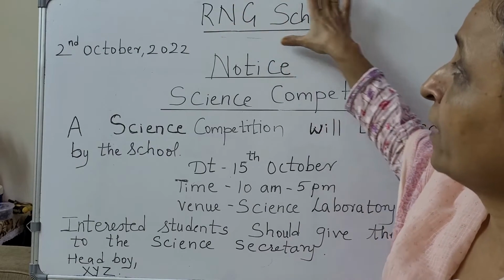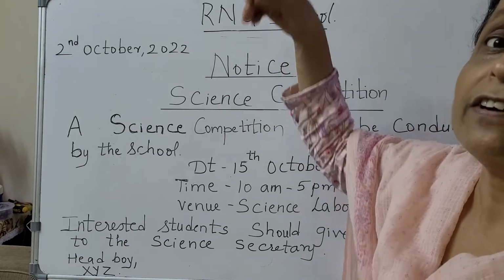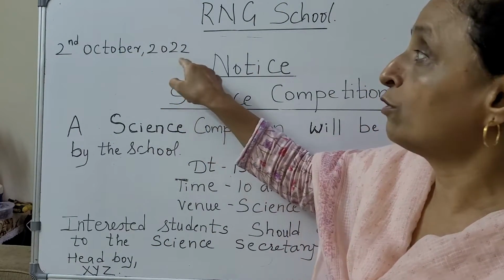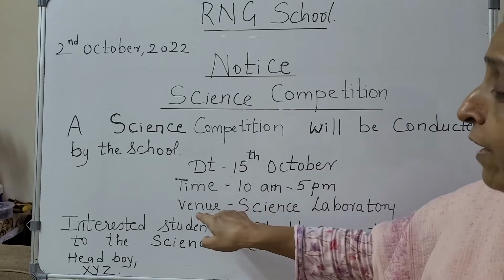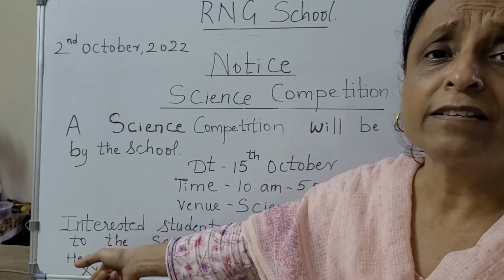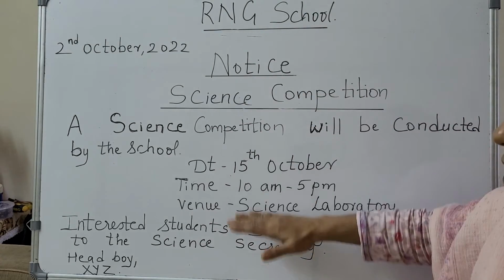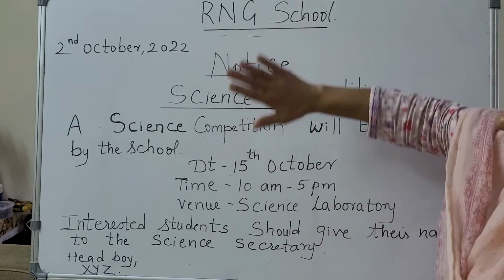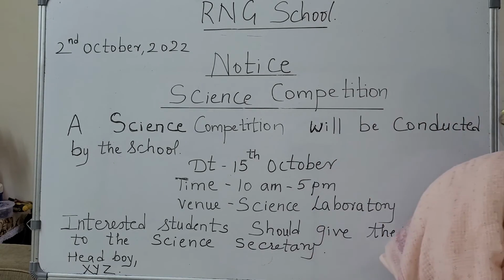Notice Writing (Format)